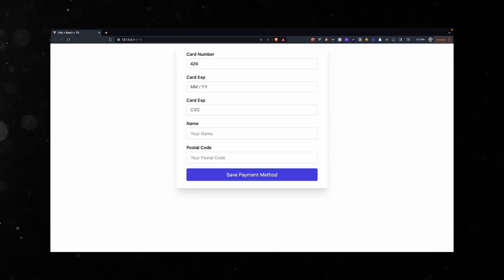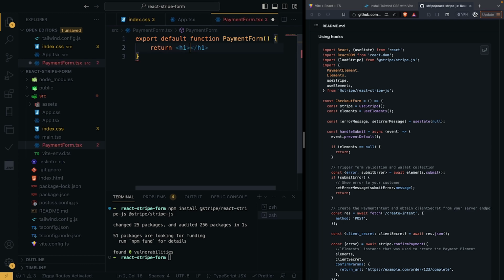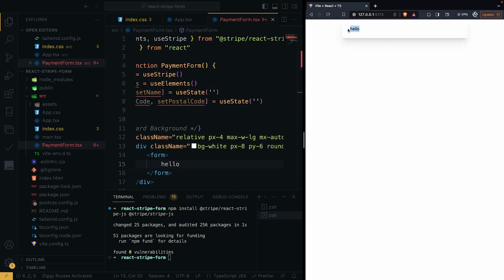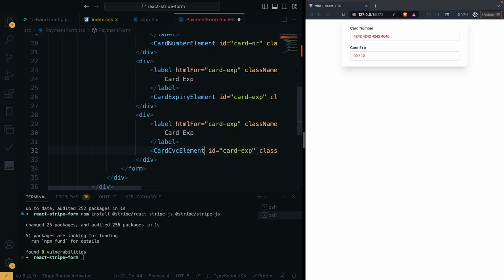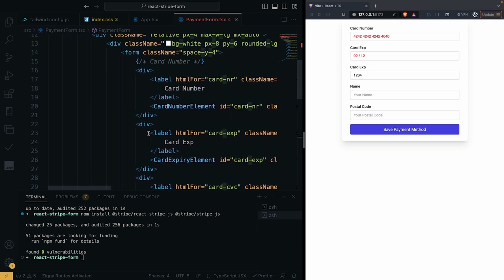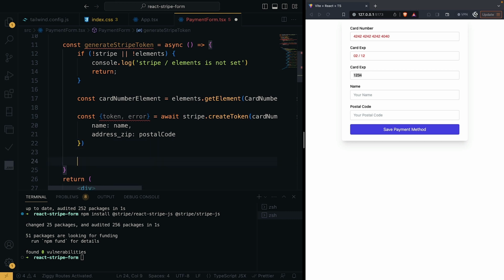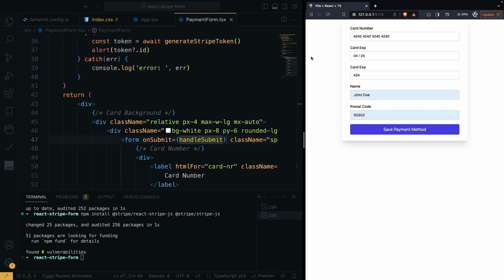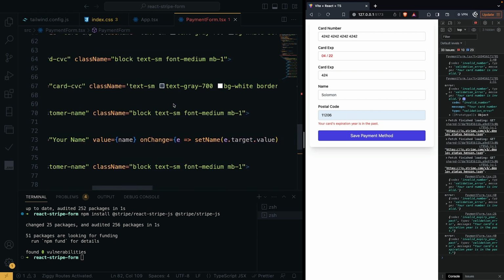How to Design Stripe Form w/ TailwindCSS & React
Learn how to create a customized Stripe payment form that seamlessly matches your website's look and feel. In this video, we'll guide you through the process step by step using ReactJS and TailwindCSS. With just a few lines of code, you'll be able to generate a Stripe token, enabling you to initiate payments, set up subscriptions, and save payment methods for future use.

- VSCode
- Ayu Dark

🛠  Equipment
Dell Monitor
Macbook Pro
Logitech Camera

📖 Chapters
intro - 0:00 - 0:55
setup vite + tailwindcss - 0:56 - 2:59
install & add bolierplate for react stripe.js 3:00 - 4:45
design payment form with tailwindcss & add state variables 4:46 - 14:26
function to generate stripe token 14:27 - 18:10
create submit handler for form 18:11 - 20:59
error handling & messaging 21:00 - 24:31

🔑 key phrases:
how to generate stripe token
generate stripe token with react
react stripe elements
tailwindcss stripe form
Creating a Stripe payment form with ReactJS
Customizing your Stripe payment form with TailwindCSS
How to generate a Stripe token for payments
Stripe token generation tutorial
React Stripe Elements tutorial
TailwindCSS integration with Stripe forms
Building a customized payment form with Stripe
Accepting online payments with React and Stripe
Simplified Stripe integration with React and TailwindCSS
Stripe payment form design and implementation